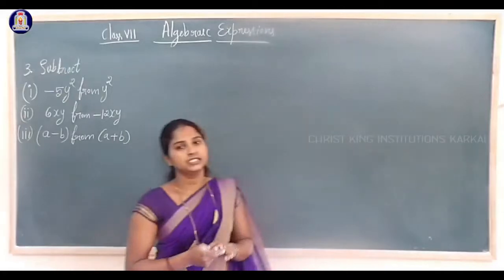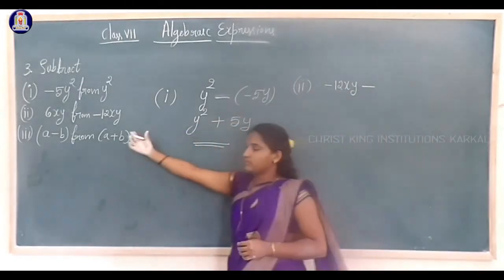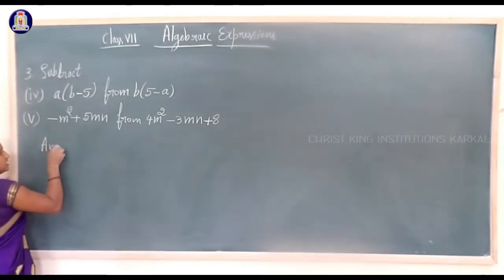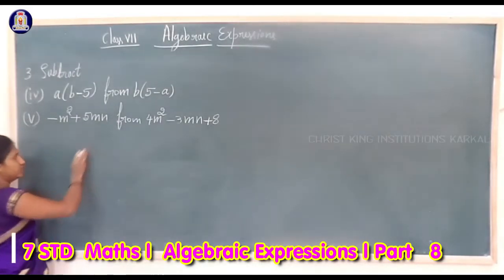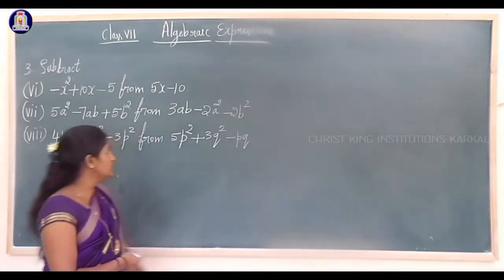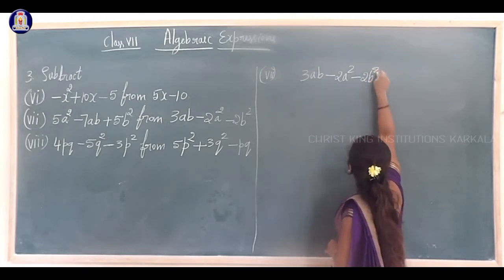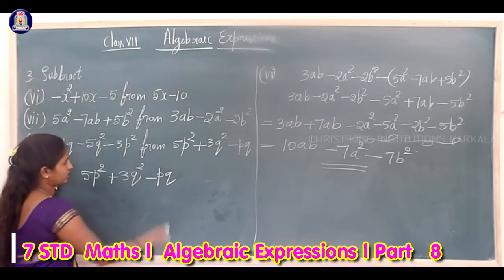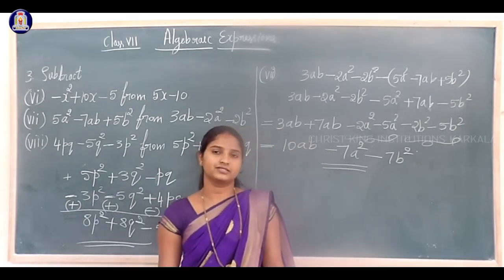7 STD Maths l Algebraic Expressions l Part 8